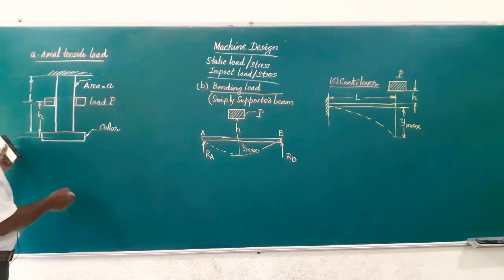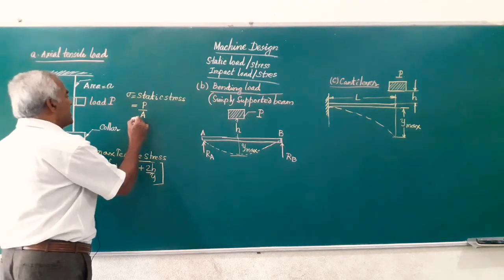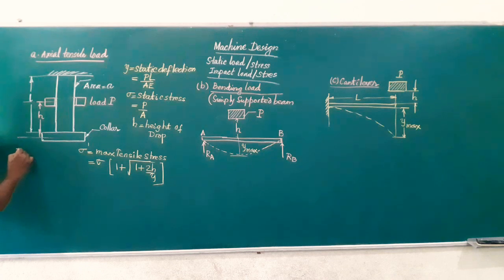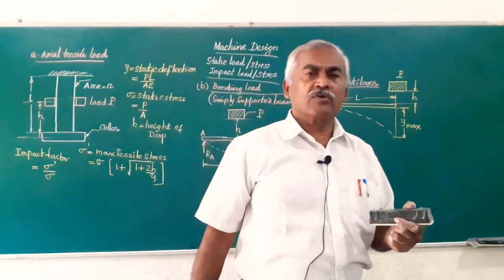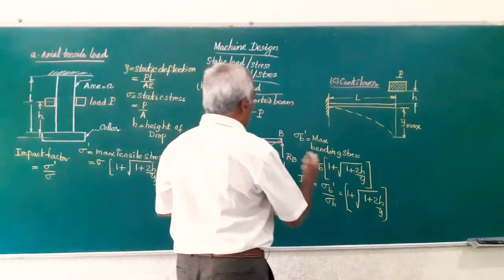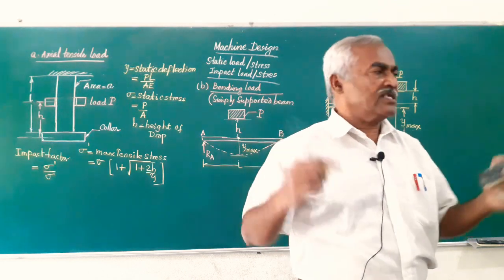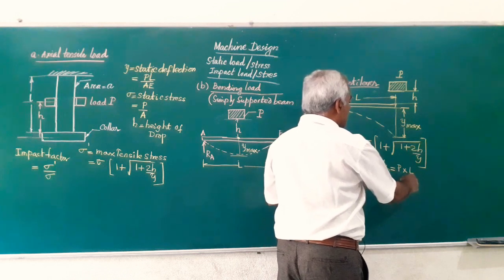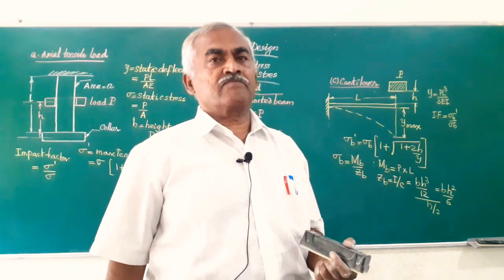Machine Design 1| Design of machine elements 1/DME 1